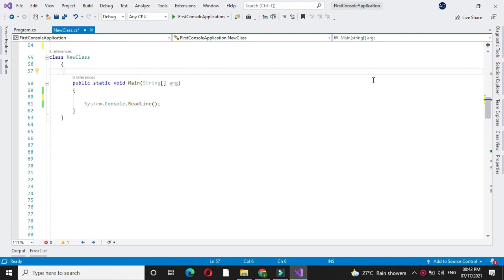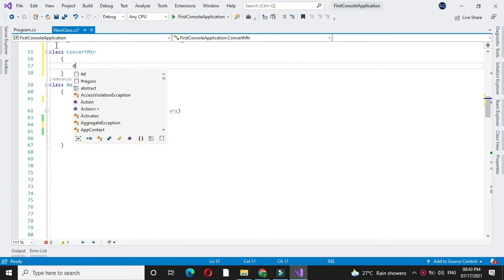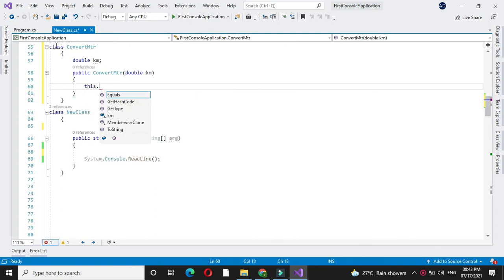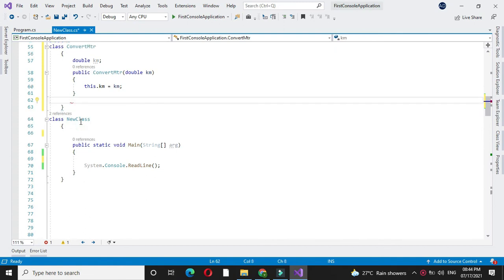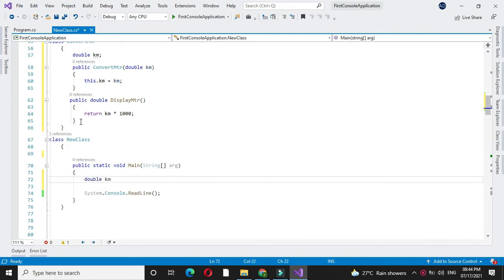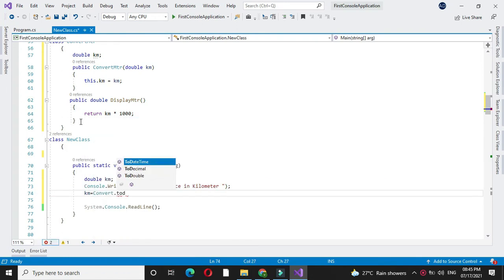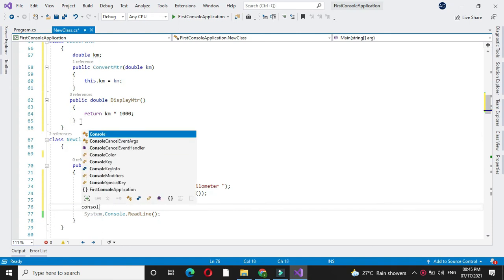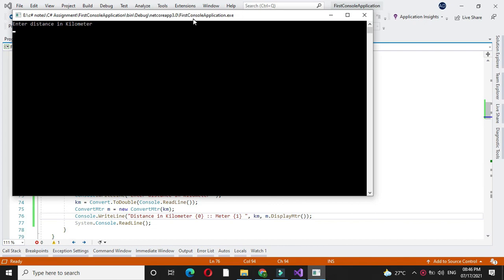Program To Convert Kilometer To Meter Using Constructor With c#